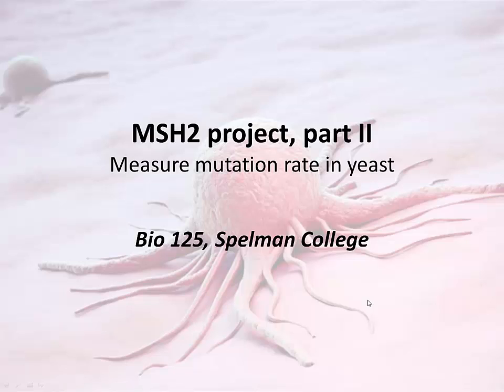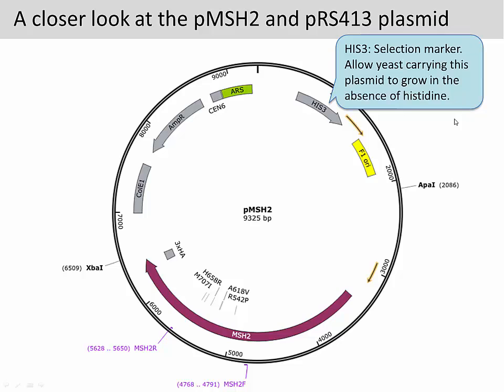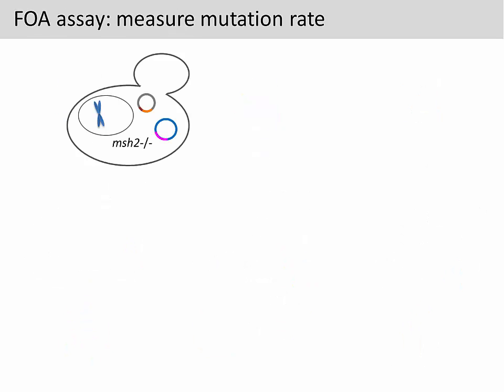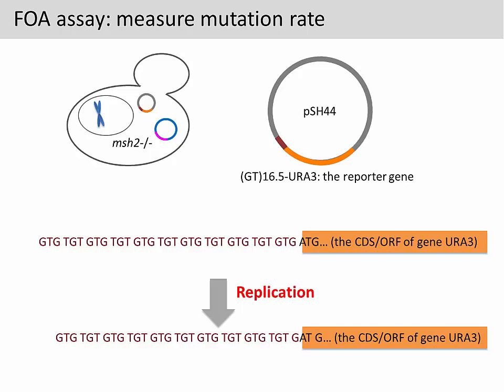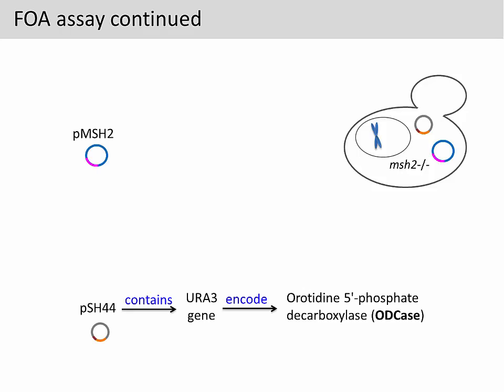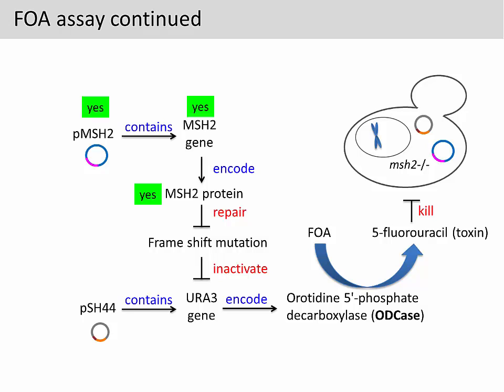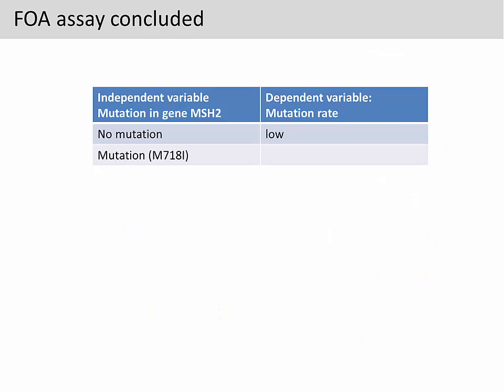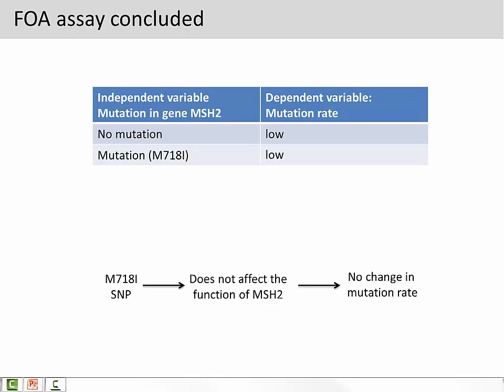MSH2_part II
How to measure mutation rate in yeast using FOA assay.